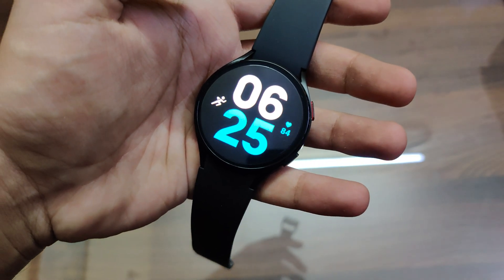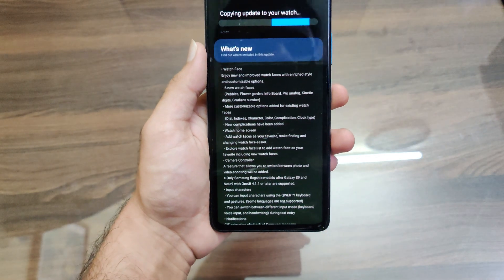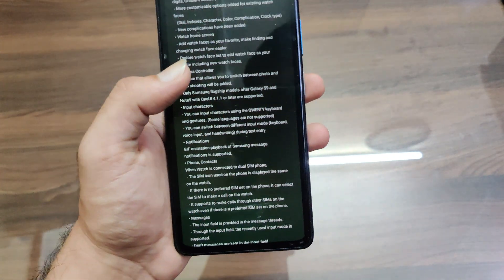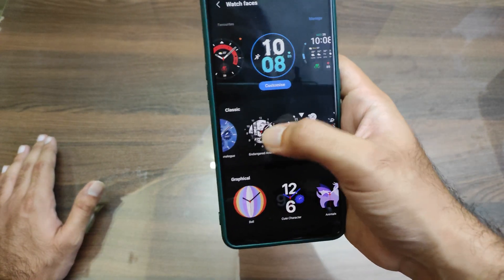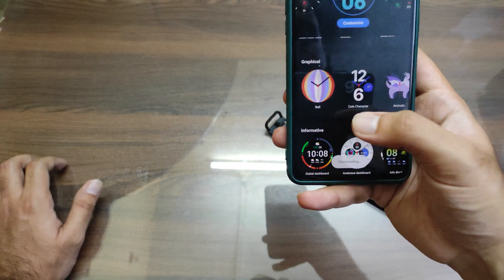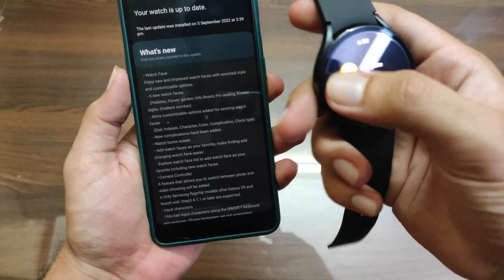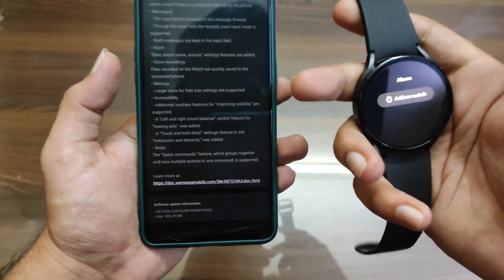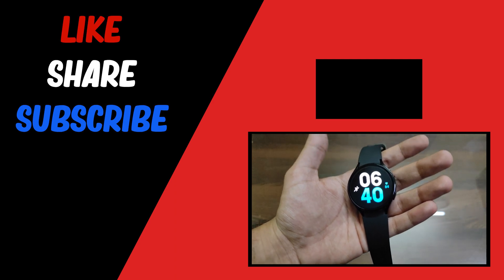UPDATE NOW !!! One UI 4.5 on Samsung Galaxy Watch 4 & 4 Classic | Wear OS 3.5 🔥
A new update has just been released which includes ONE UI 4.5 for your Galaxy Watch 4 & Galaxy Watch 4 Classic.
Find out what's new in this update!
There are some accessibility improvements in One UI Watch 4.5 as well. You can tweak the display's color and hue to increase contrast and boost readability. Additionally, it is possible to reduce the transparency and blur effects and disable system animations entirely. For hard-of-hearing people, Samsung has added an option to control the left/right sound balance of Bluetooth earbuds right from the watch. If you use dual-SIMs on your phone, One UI Watch 4.5 will allow you to switch between them from the smartwatch itself. You can even specify the SIM card to use when making calls from the wearable.